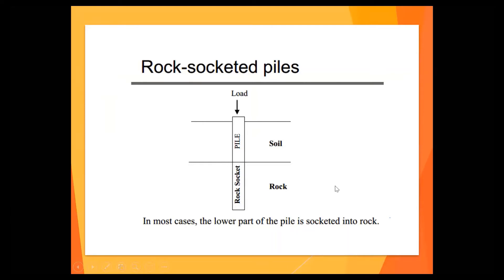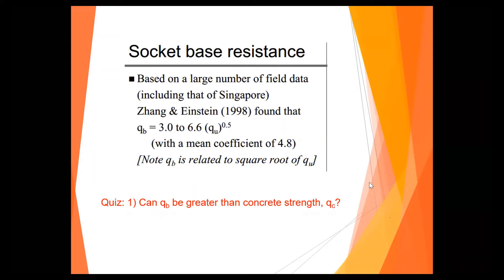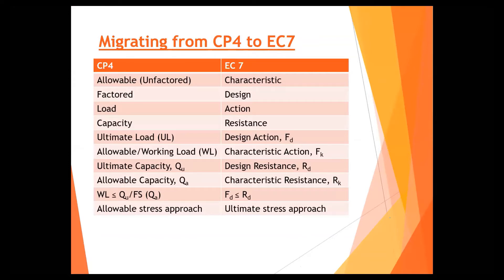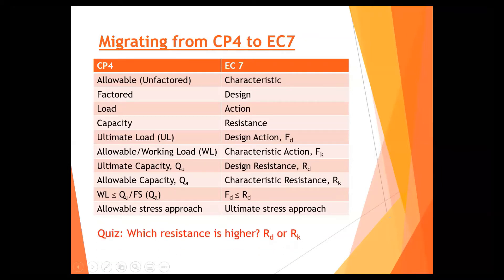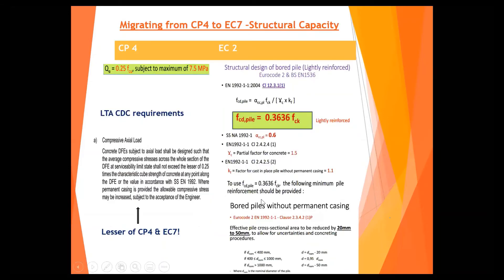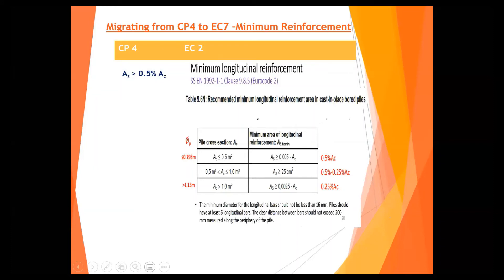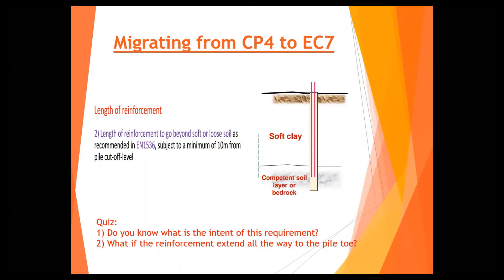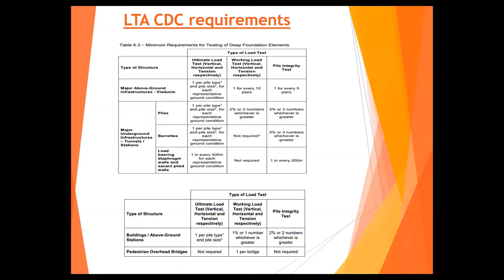NUS Webinar on Practical Guide to Bored Pile Design in Singapore Part 3 - 17th Jul 2020